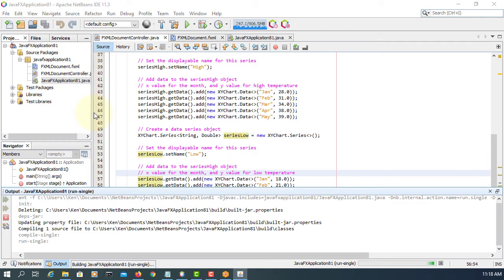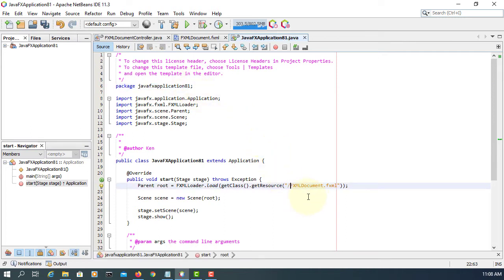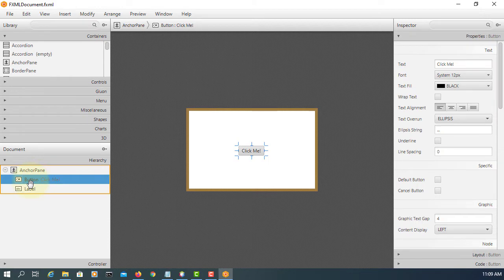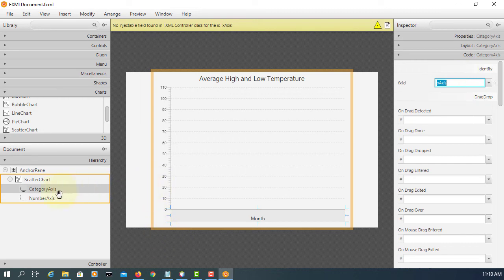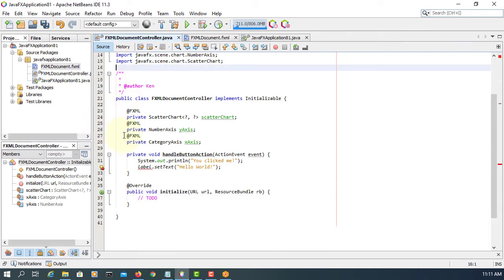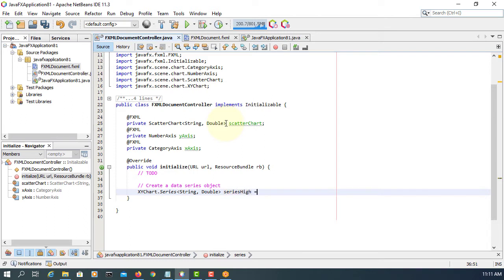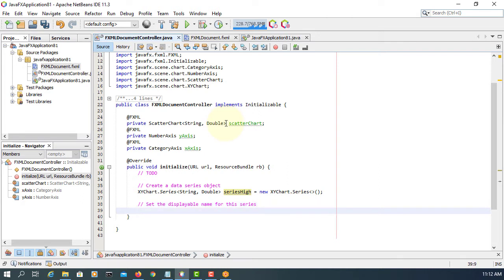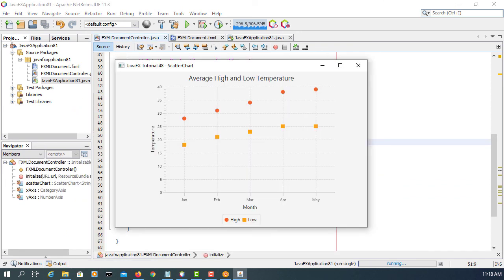JavaFX Tutorial 48 - ScatterChart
In this tutorial, I will show you how to use the ScatterChart.  A scatter chart displays the data items in a series by connecting lines. It displays continuous data over time.